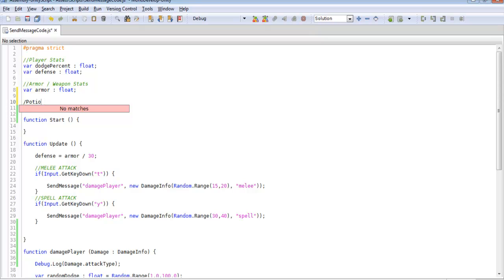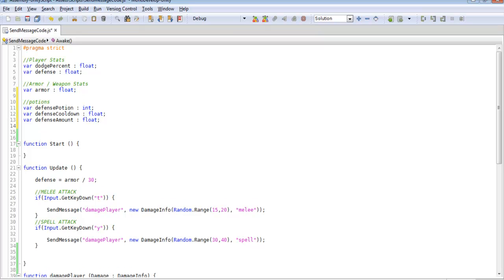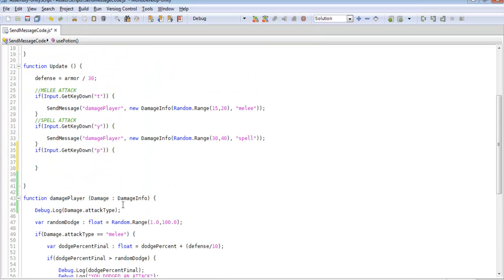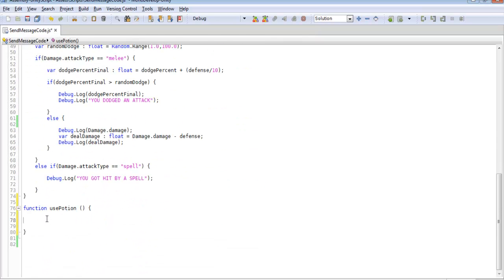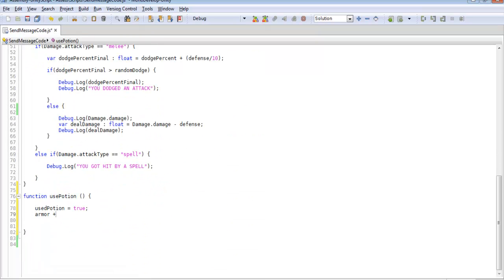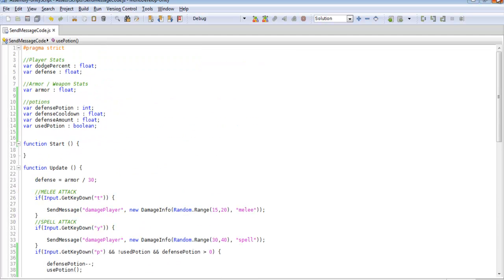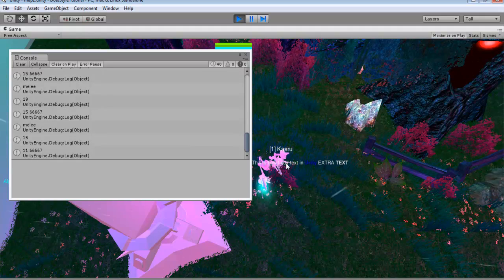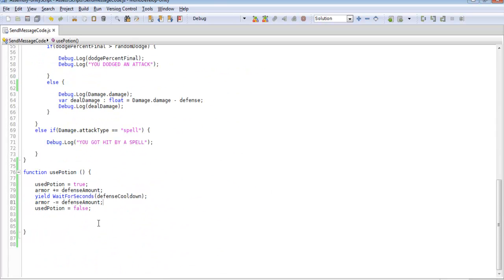Unity3D Tutorial #123 [ RPG Combat part 4 ]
How to setup Rpg style combat system mechanics using unity3d.